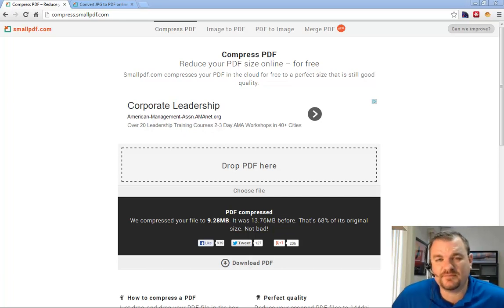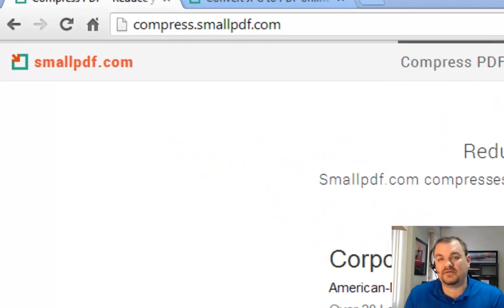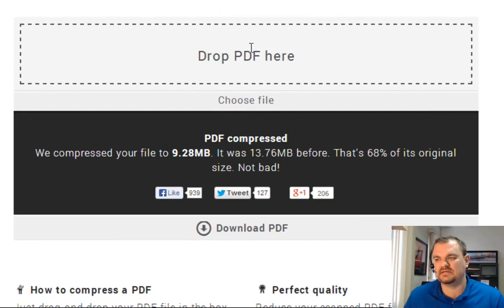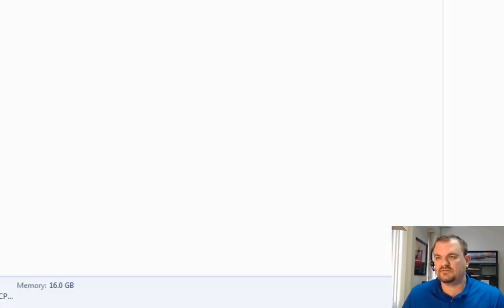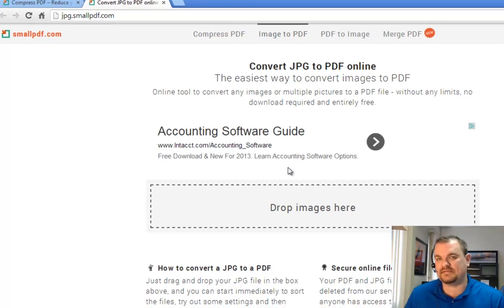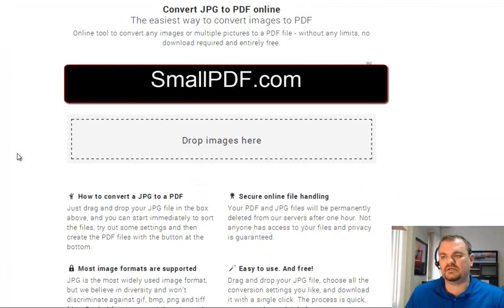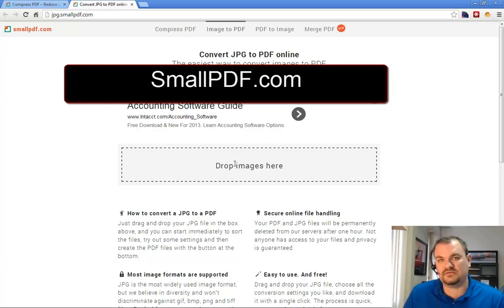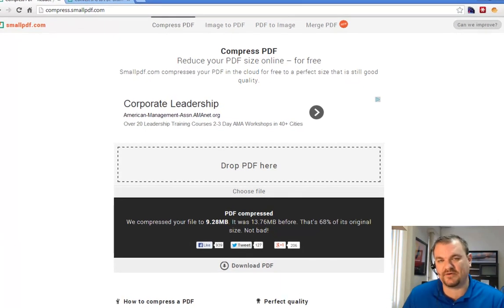How to Compress PDF Documents to a Smaller Size to E-mail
This is a public video on how to compress PDF documents to a smaller size so that they will fit in e-mail. This also covers how to combine multiple JPG images into one PDF file.

I-M-P-O-R-T-A-N-T   L-I-N-K-S

Best Medicare Plan Information
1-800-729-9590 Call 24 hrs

Our service is 100% Free and we have the same rates the carriers have, directly, so you get us for free!